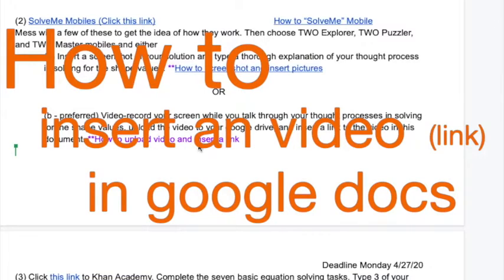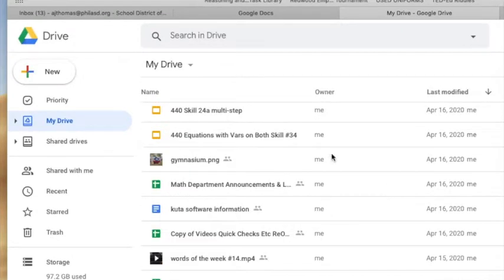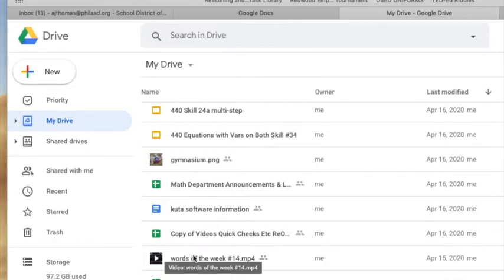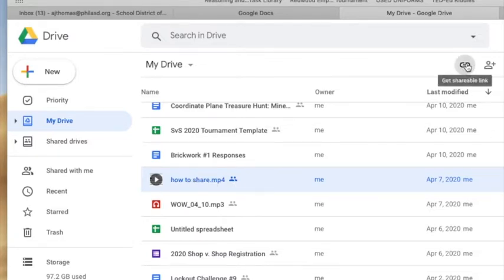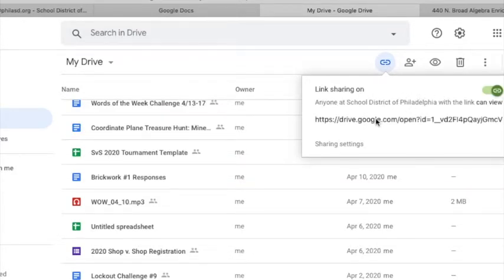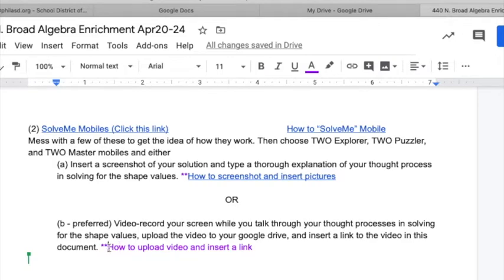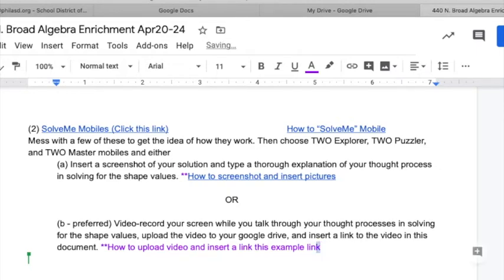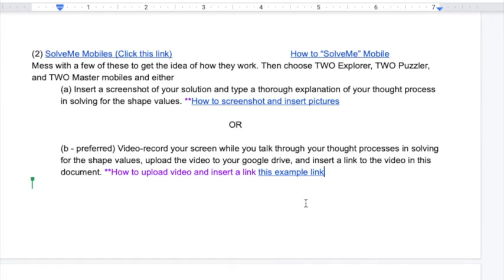How to link to a video in google drive